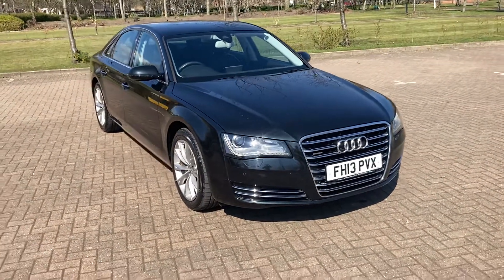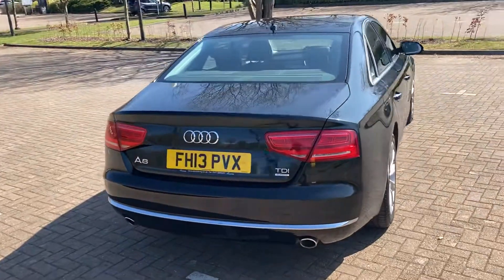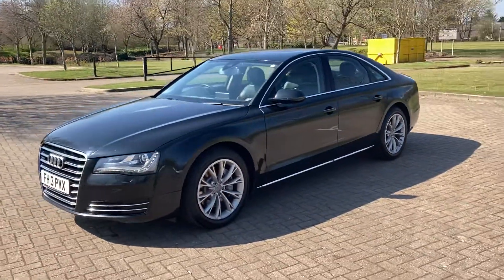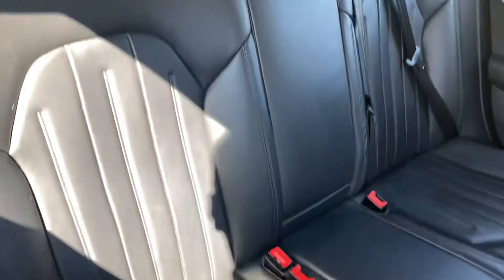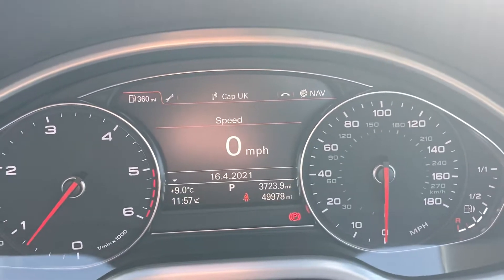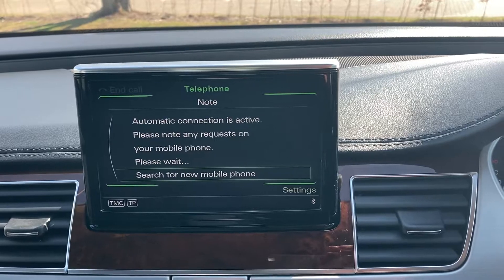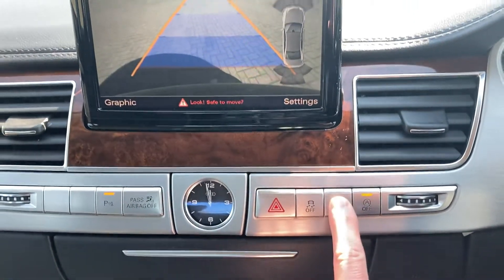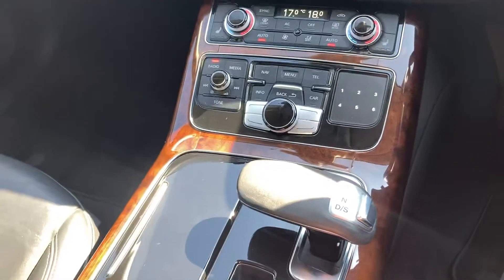Audi A8 3.0 SE Executive Quattro Auto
PLEASE NOTE ANY SUBTITLES GENERATED ARE DONE SO BY YOUTUBE THEMSELVES AND MAY NOT TRULY REFLECT WHAT IS SAID IN THE VIDEO.